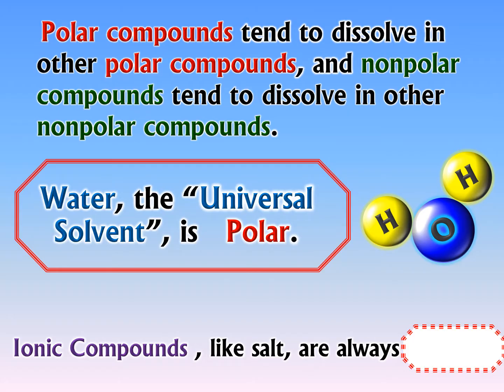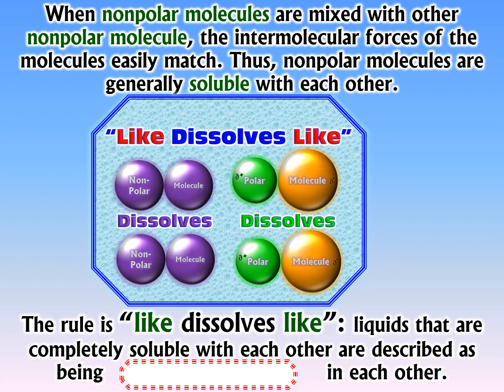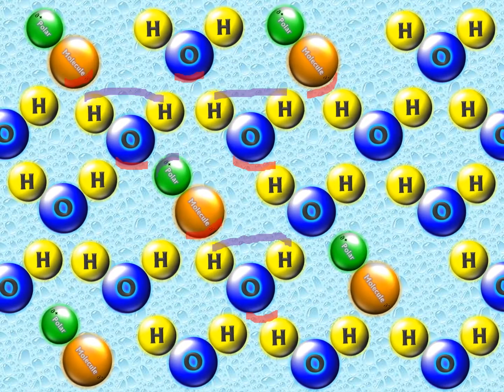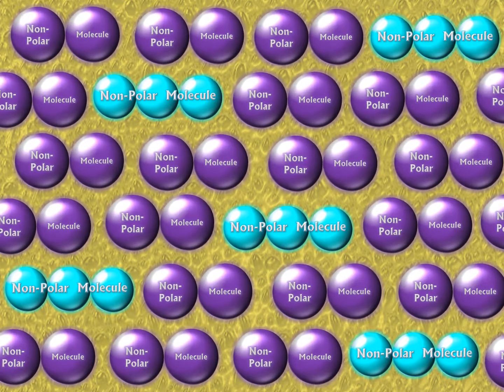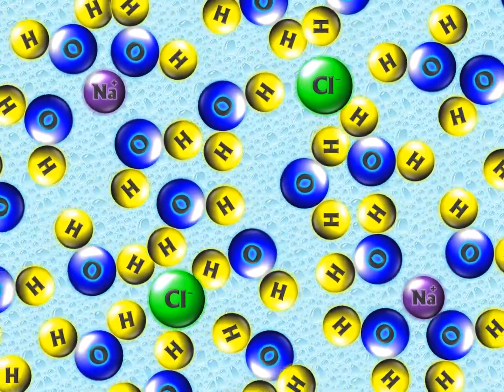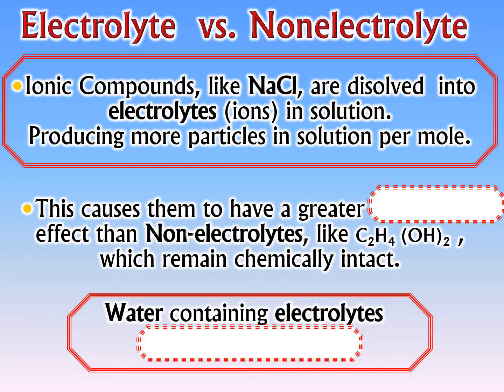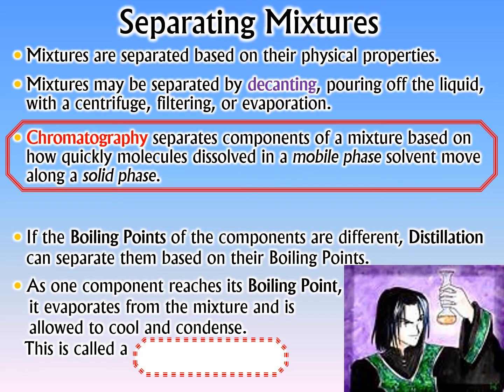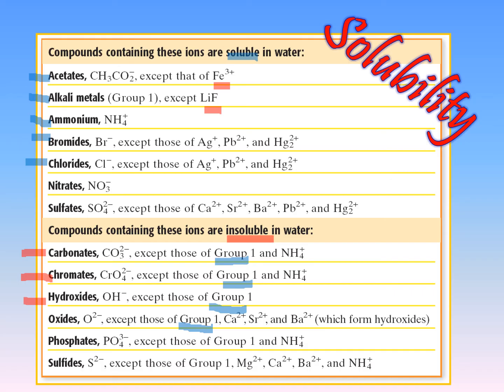Notes on Solutions [ Part Three ]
Polarity and Solubility are explained at a "High School Level" using visuals. "Like dissolves Like". Solubility of Ionic Compounds. Formation of Electrolytes.